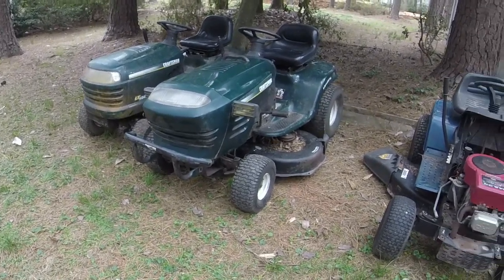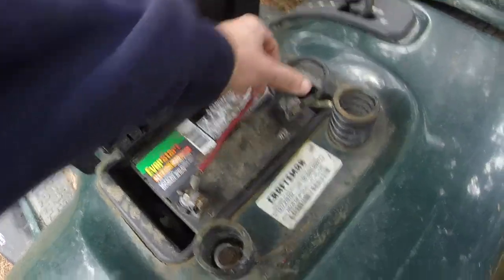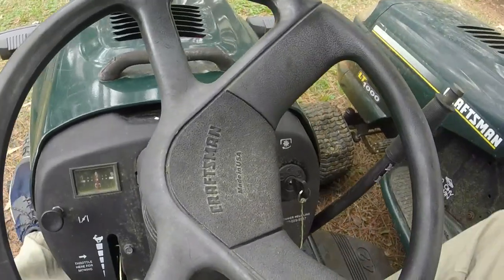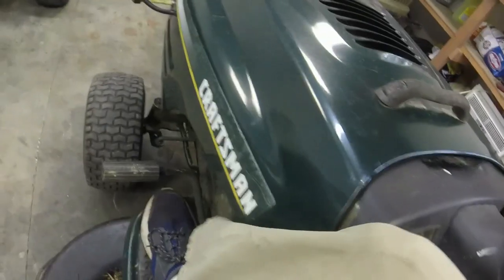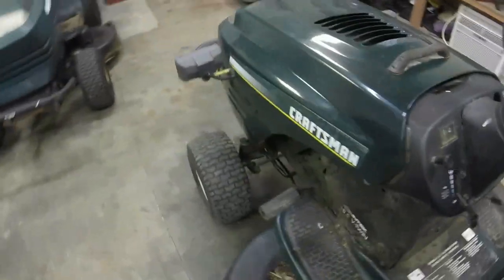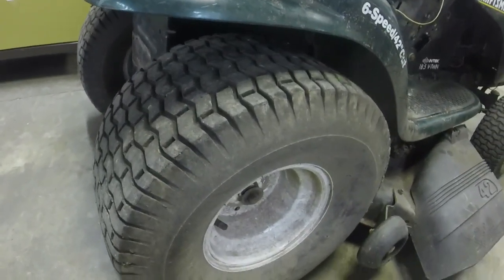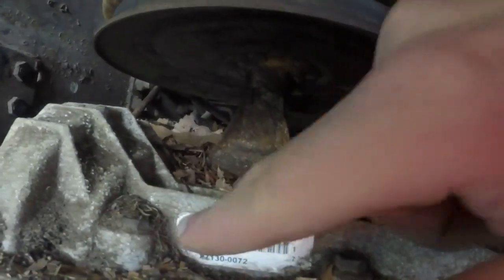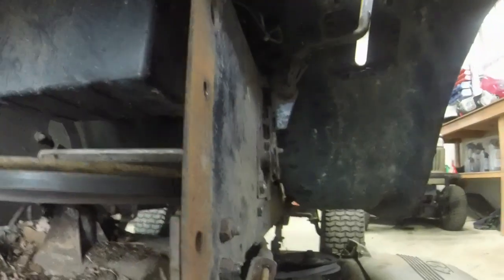Craftsman V-twin riding mower 6 speed transmission not shifting diagnosis and overview (part 1)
Shift hub- Craftsman part 183900

This mower was part of a 2 for 1 trade deal I got in selling another Craftsman rider.  The mower ran, and the transaxle was replaced 3 years ago with a new unit.  The issue was it wouldn't shift properly.  Turns out it was a bad shift link that was broken causing the shifter to slip.